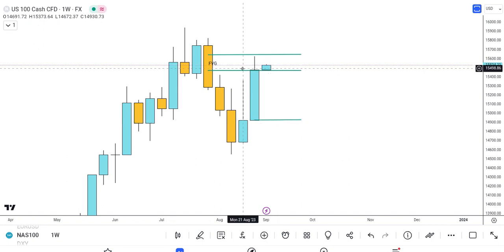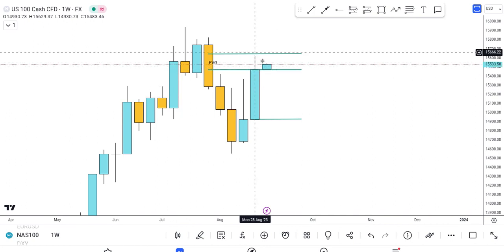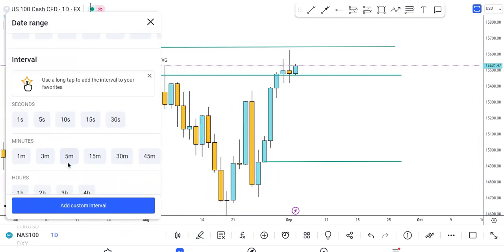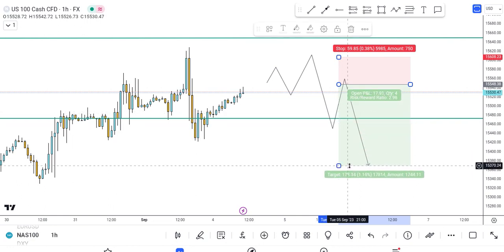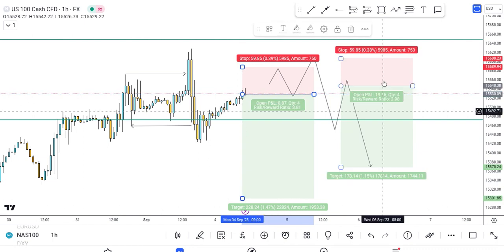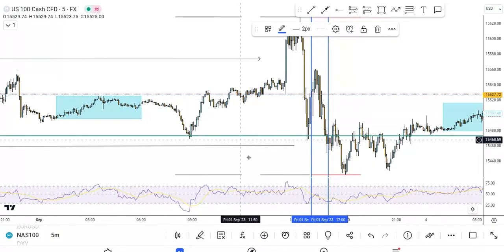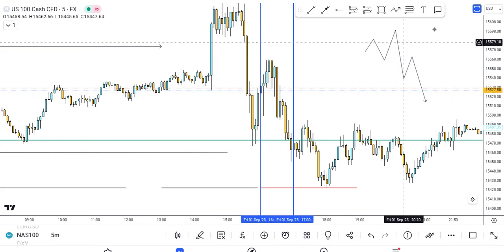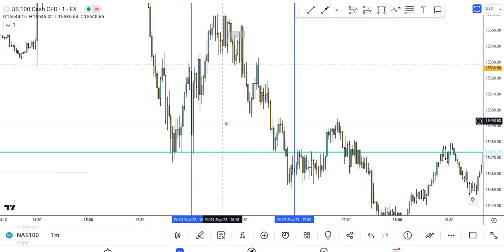Make Money Every Friday Trading the TGIF Setup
guys i finally understood how you can trade the TGIF setup and never lose money trading on Friday.